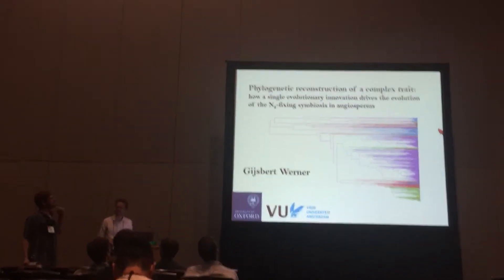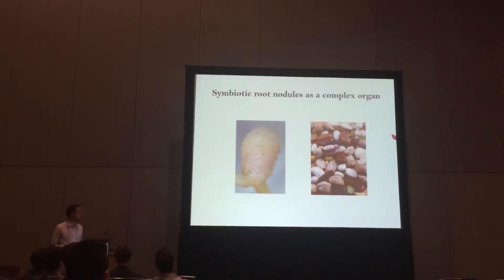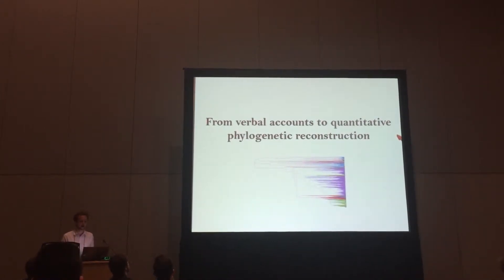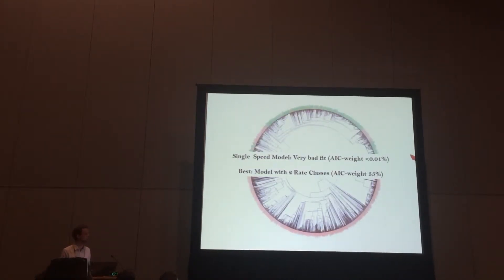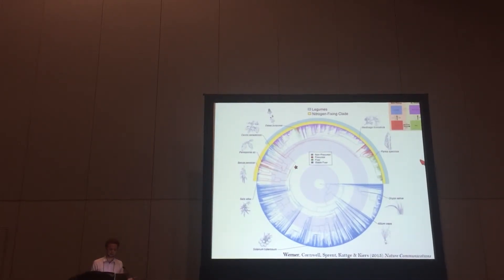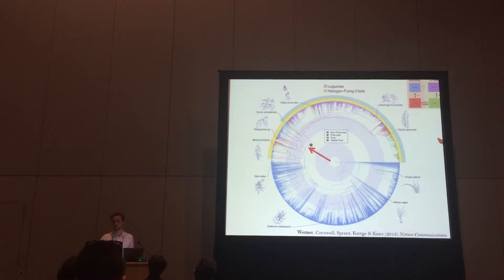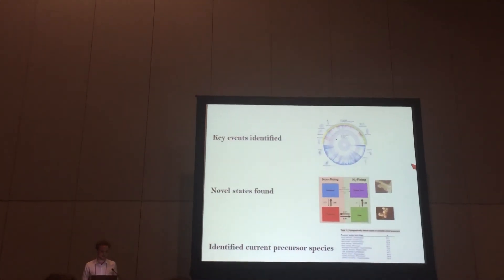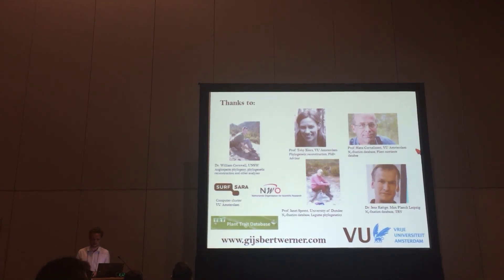Werner:How a single evolutionary innovation drives the deep evolution of the N2-fixing symbiosis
Presention by Gijsbert Werner
Evolution 2016: SSE Hamilton Award